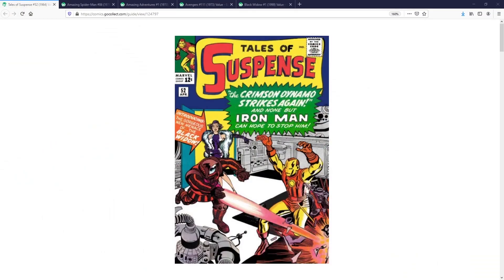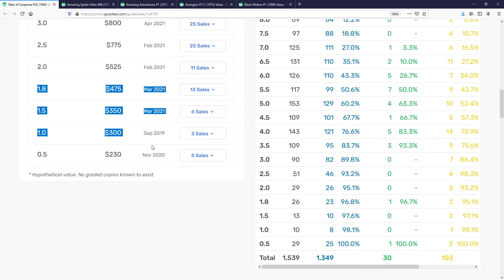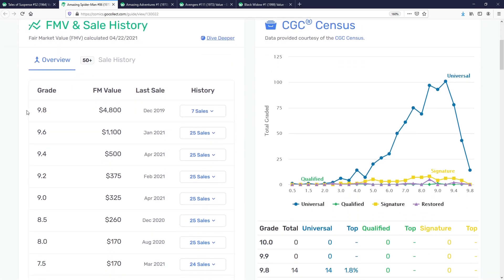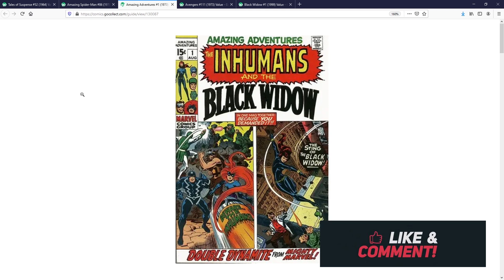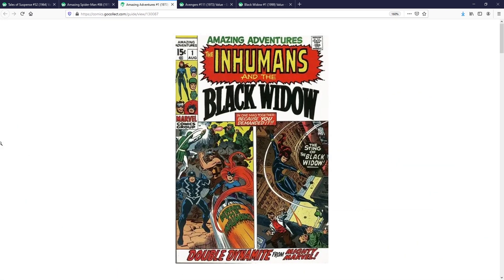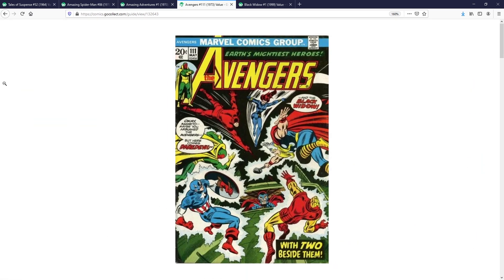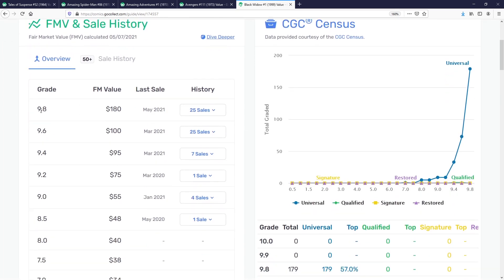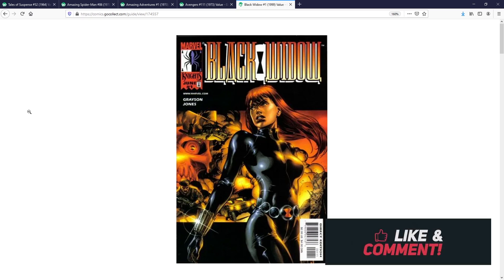BLACK WIDOW - KEY COMIC BOOK SPOTLIGHT - Highlighting KEY & GRAIL comics for character.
I pick back up with my series - KEY COMIC BOOK SPOTLIGHT where I talk about a few KEY & GRAIL issues for a notable hero or villain. In this episode I take a look at BLACK WIDOW.